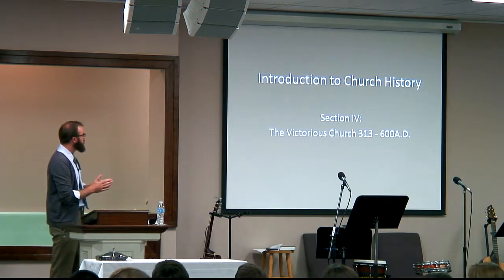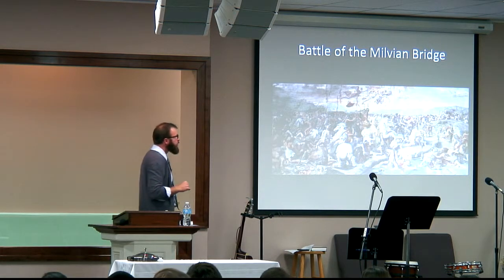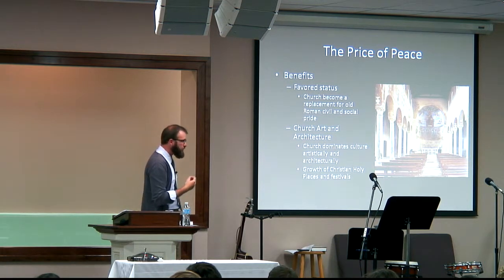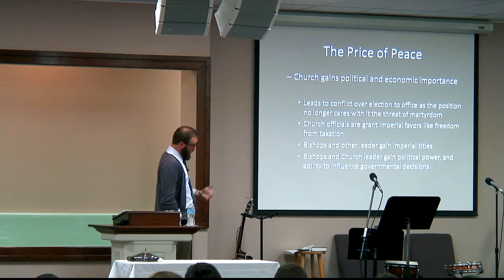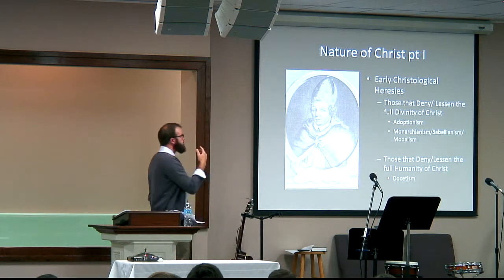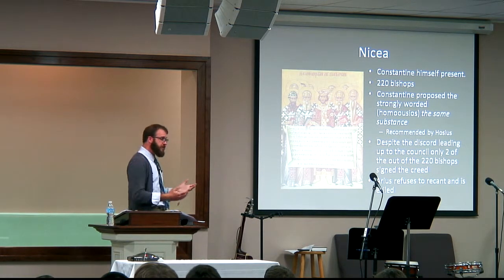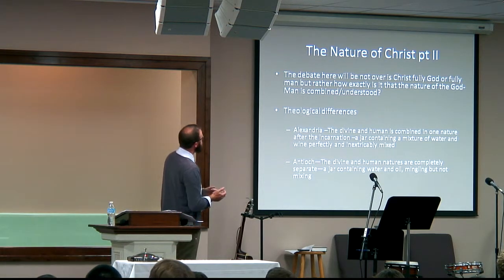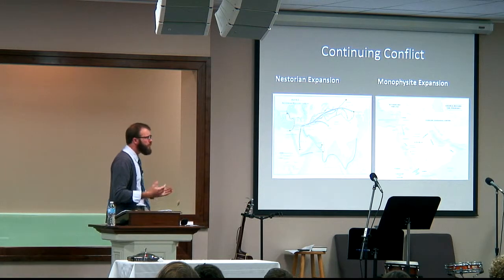The Victorious Church as Taught by Kevin Vailes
You can download the slides, read the outline or listen to the audio